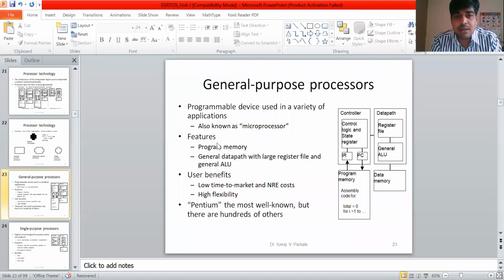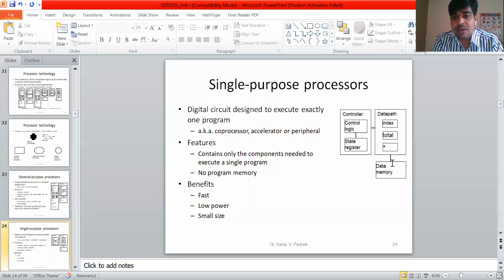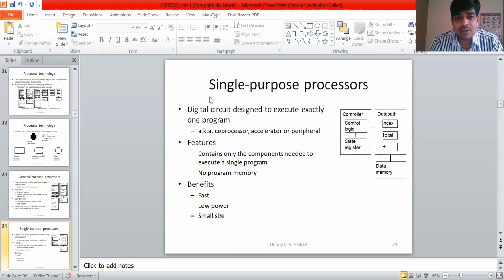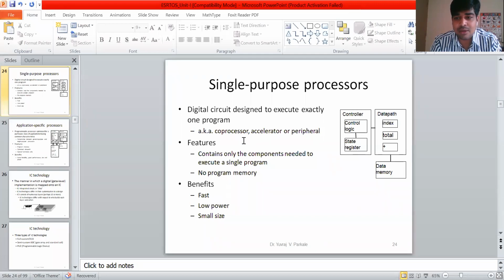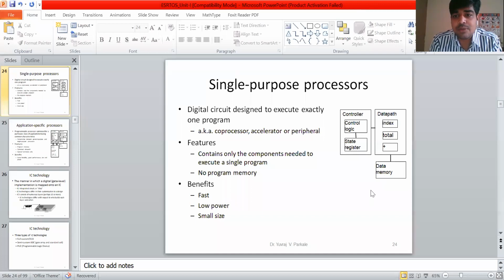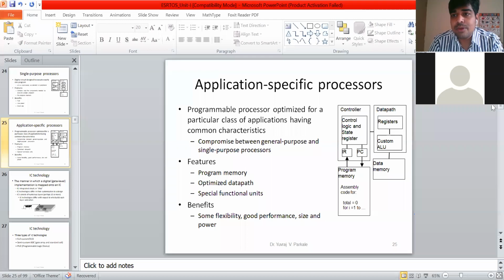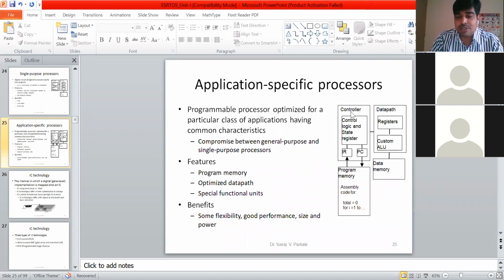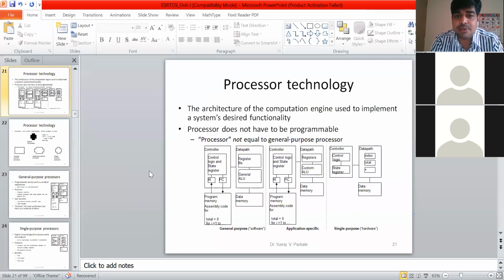Key Embedded System Technologies A Processor Technology Lecture 8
The students will be able to understand  the Key Embedded System Technologies -A Processor Technology.
-Embedded System
-RTOS
-Microcontroller
-Processor Technology
-General Purpose Processor
-Single Purpose processor
-Application Specific Processor